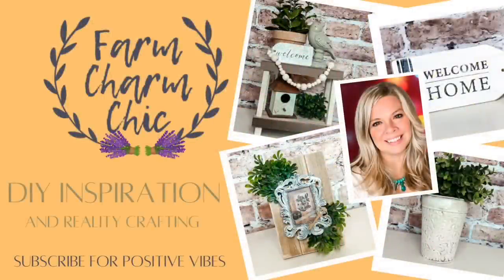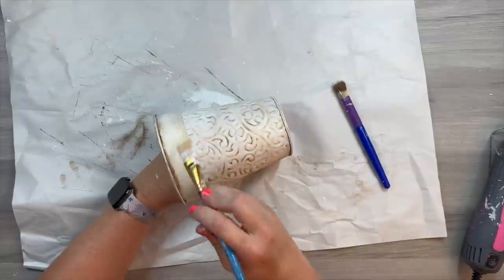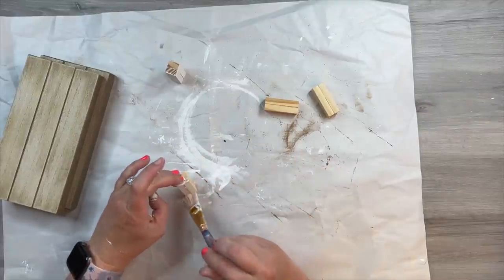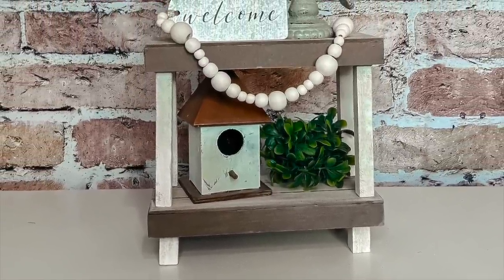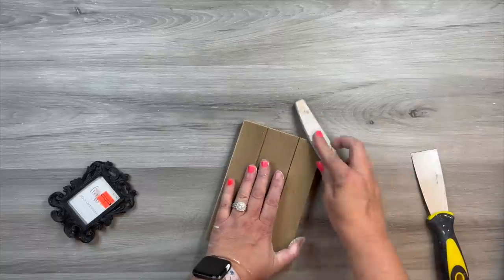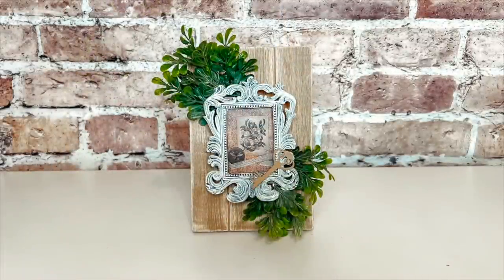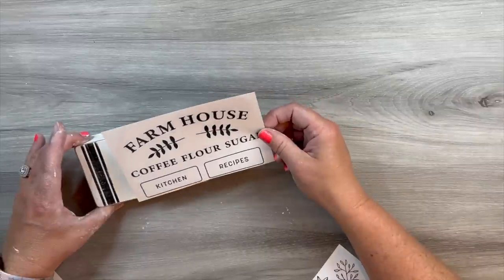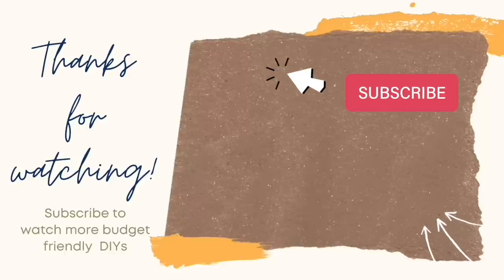🪴NEW EVERYDAY FARMHOUSE DIYS YOU WILL WANT TO MAKE TODAY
Today I am back with some all new Farmhouse Decor DIYS that are staples in your everyday decor. They are easy and I really think you can enjoy making them.  These are made using my farmhouse style and are so dang cute. You have to try them. Which was your favorite? I can't decide.

HEAT GUN

WATERSLIDE DECAL PAPER

EMERY BOARDS

MITER BOX HAND SAW

TRANSFER ARTIST PAPER